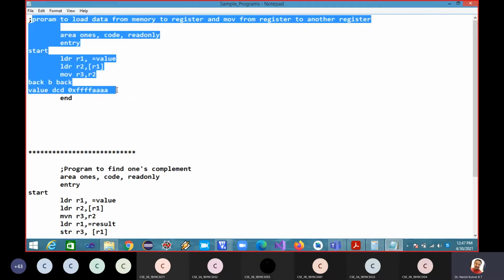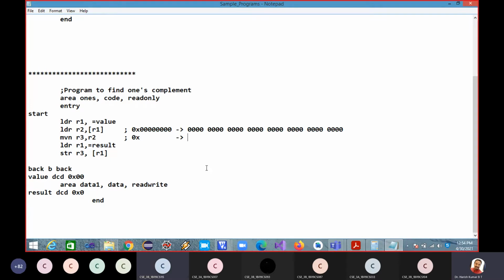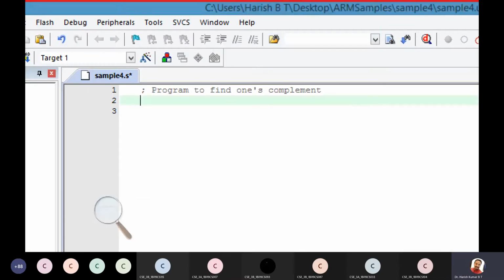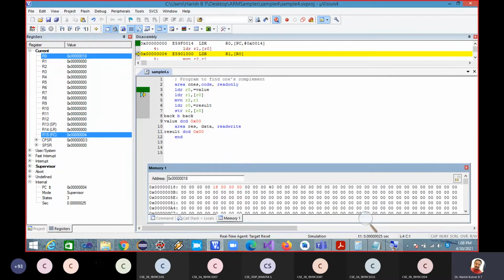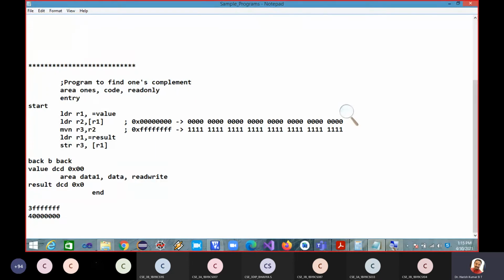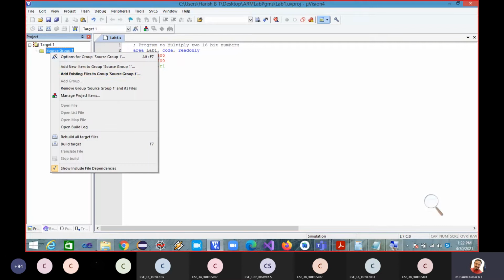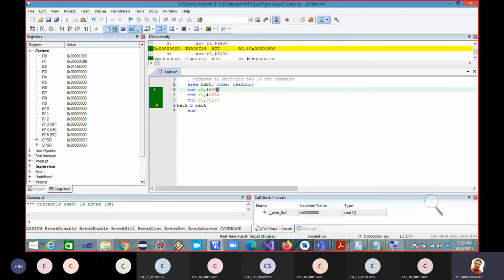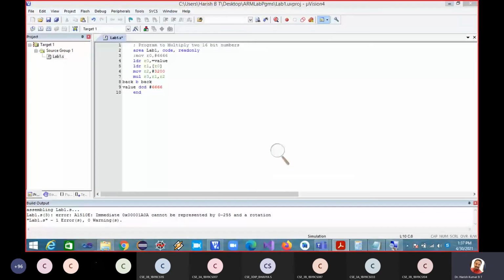ARM7 Sample Programs and Lab Program No 1 Explained